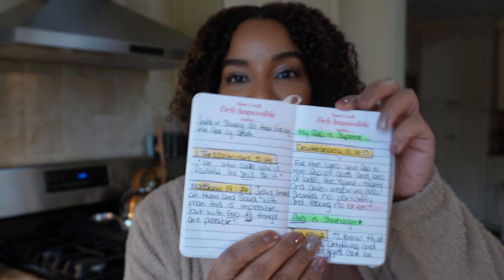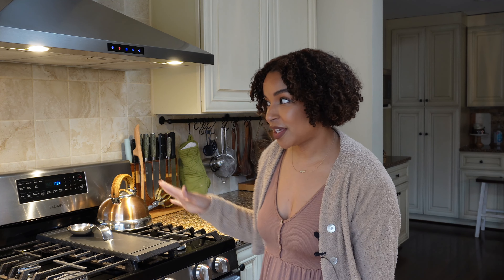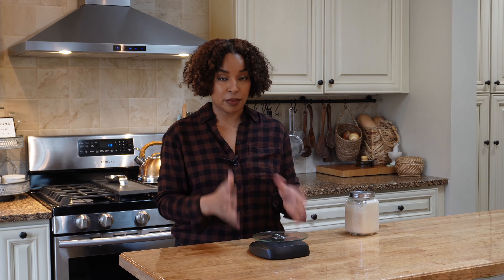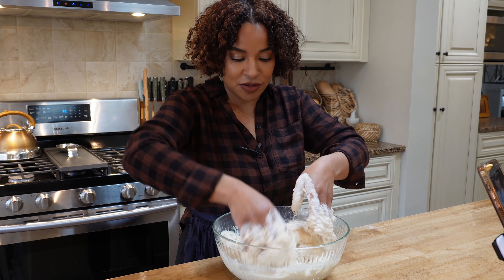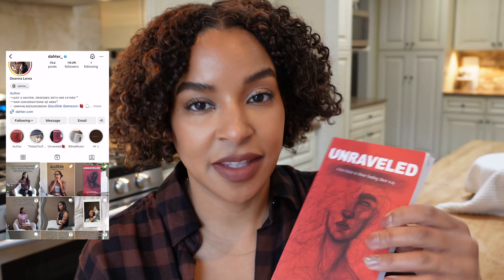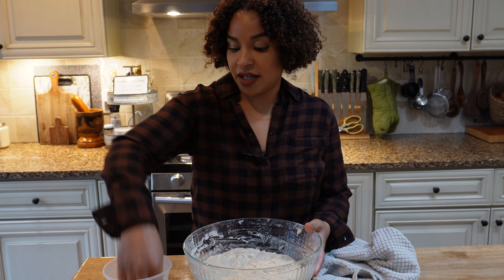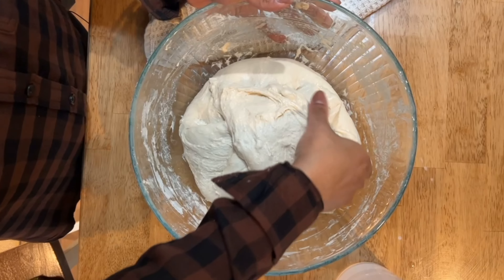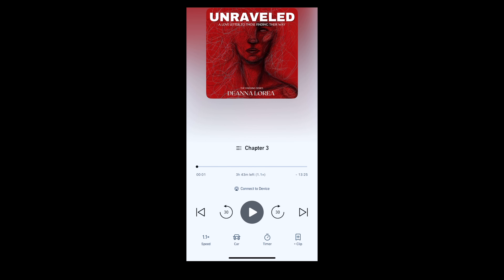What I Am Loving These Days and Not So Much!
Sourdough Bread making is definitely a labor of love. Nothing makes me happier than seeing my family eat foods I make from scratch. Also thank you for leaving so many wonderful comments. I pray all those experiencing depression and anxiety that are reading this, feel the peace that can only come from Jesus Prince of Peace and that It will break off of you in Jesus Name.

🤎 Love you, Stephanie

🤎 Unraveled book
🤎 SOAP Bible Study Journal